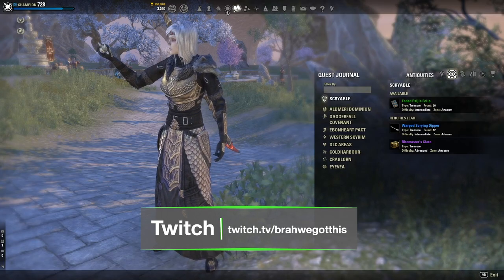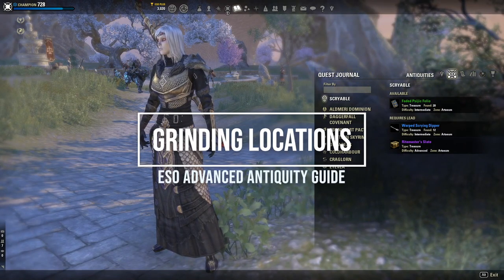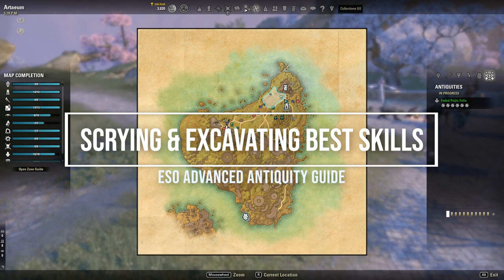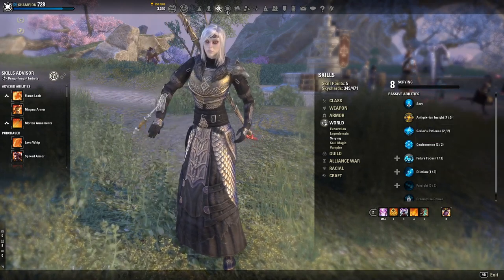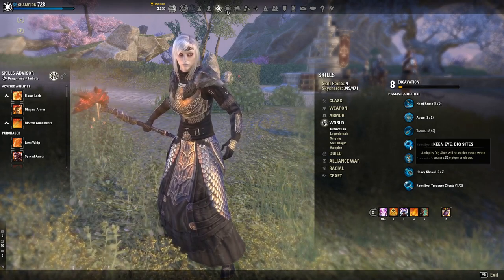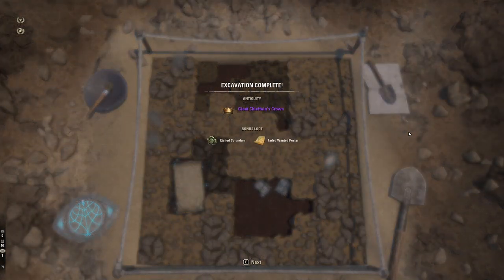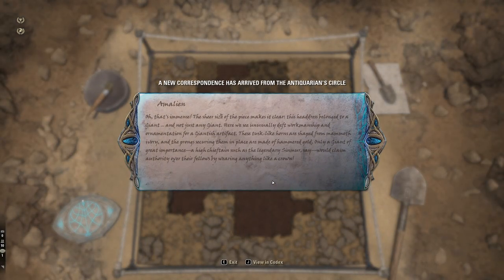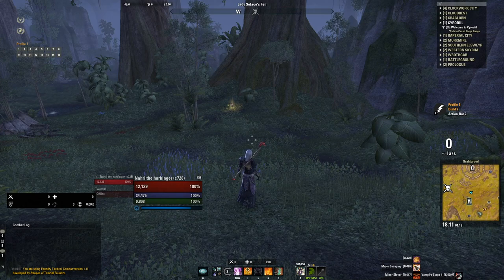ESO Advanced Antiquities Guide - BEST way to Excavate/Scry & Level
Hey everyone,

In this ESO Guide I give you Advanced Tips on how to level Antiquities fast, excavate the best way, and scry the best way. I also show you good ways to make money with antiquities. If you are a beginner you can also check out my Beginner Antiquities Guide in the description below.